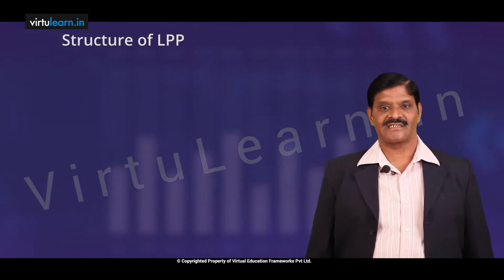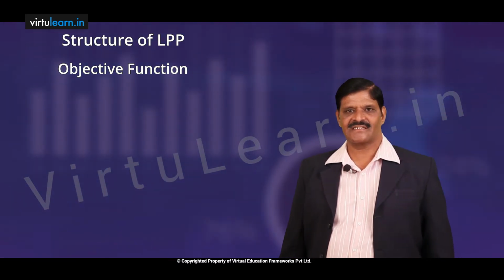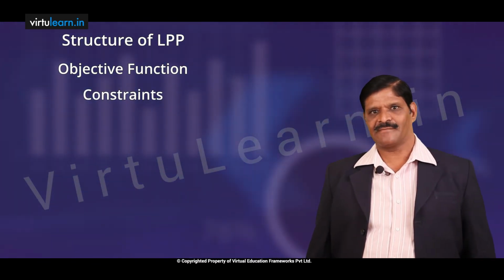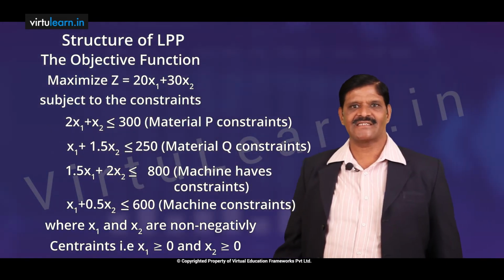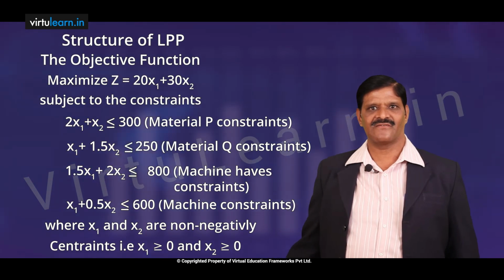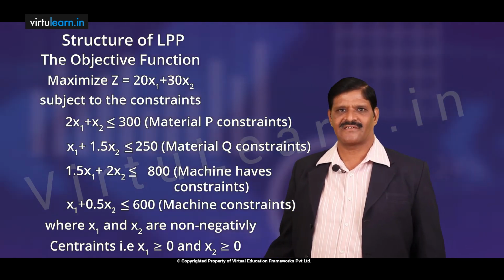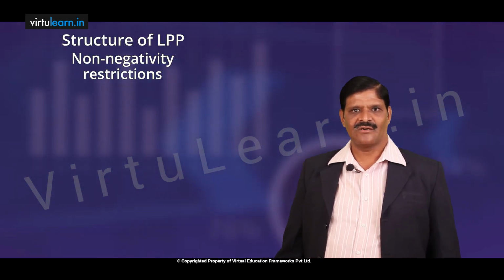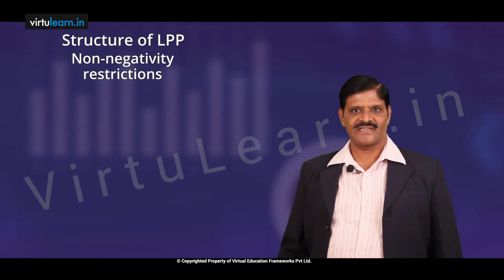11 Structure of LPP